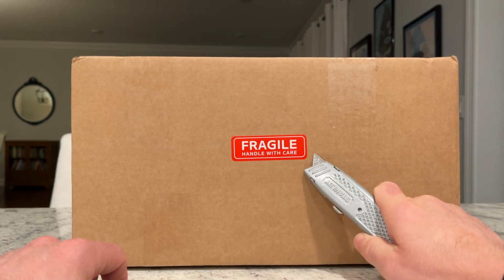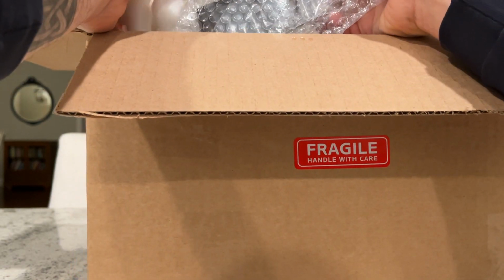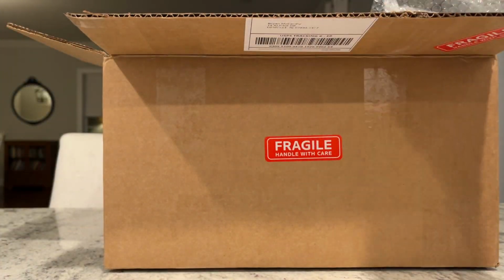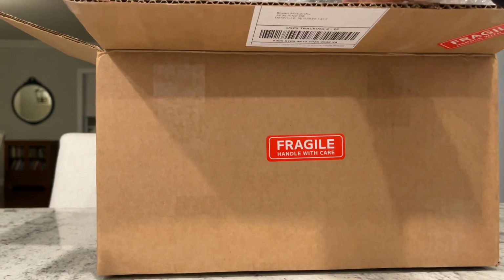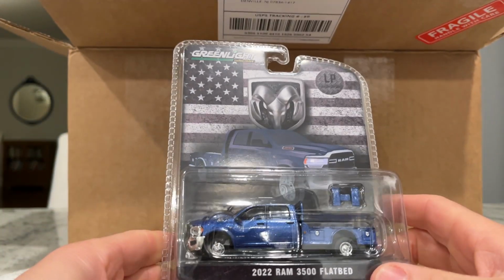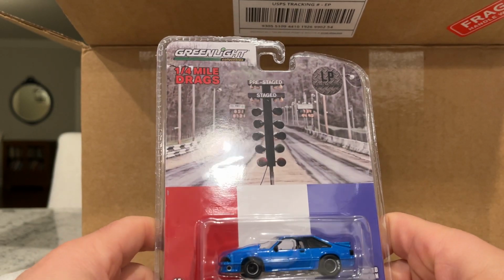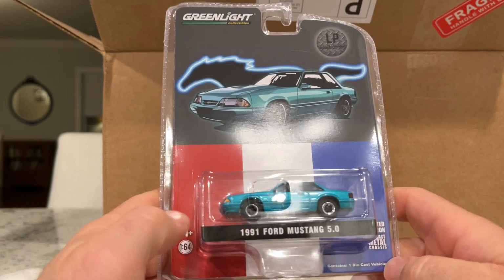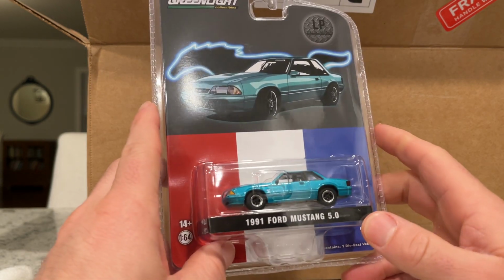1/64 GreenLight LP Diecast Garage Exclusive Fox Body Mustang Ram Diecast Unboxing - Onesixtyfourland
Today we've got a few @GLCollectibles1 exclusive to LP Diecast Garage. Besides a Ram 3500 Flat Bed in a really sharp blue, they reissued the F-150 Lightning in red and white and unique packaging, and two Fox Body Mustangs.

The one Calypso green notchback is of particular note because a similar one was previously issued by LBE Diecast and commands a pretty penny on eBay when they occasionally come up for sale.

If you'd like to grab any individual pieces, you can find them on LP Diecast's website or try searching eBay here:

Please check me out on Instagram - onesixtyfourland

Also, check me out on the Lamley blog under Bearded Mug Media.